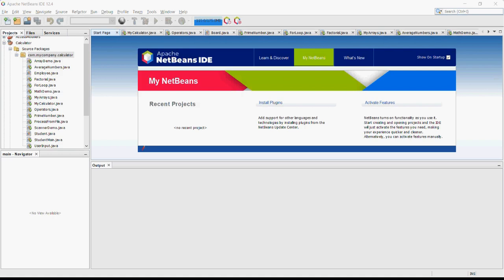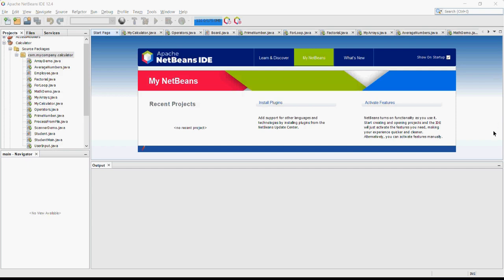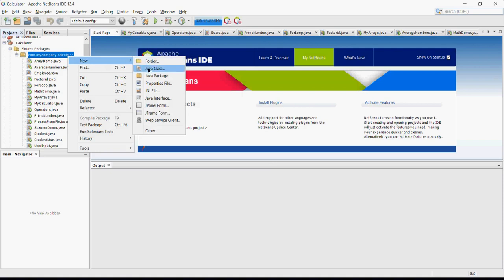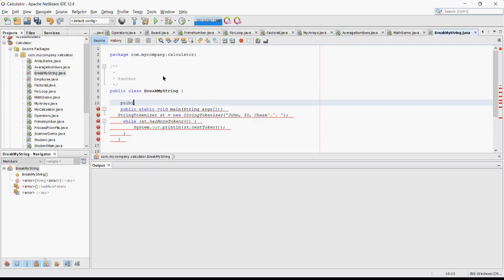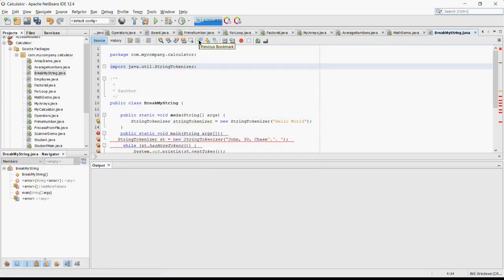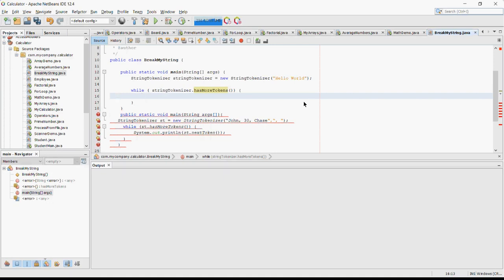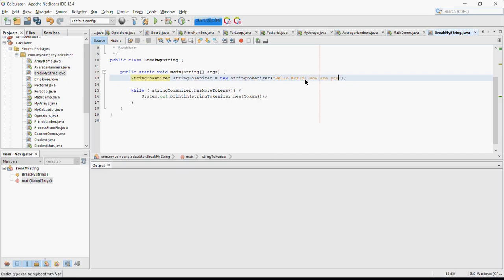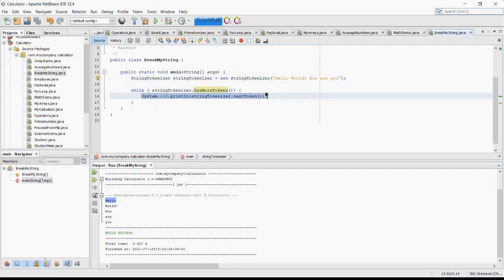Java StringTokenizer Class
This video helps to understand how StringTokenizer class can be used to split a string into multiple words or tokens